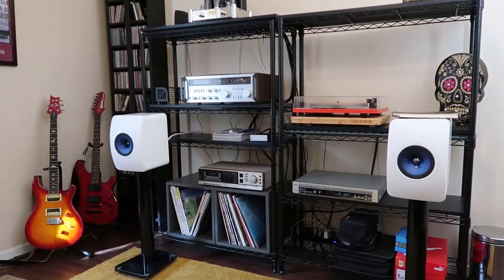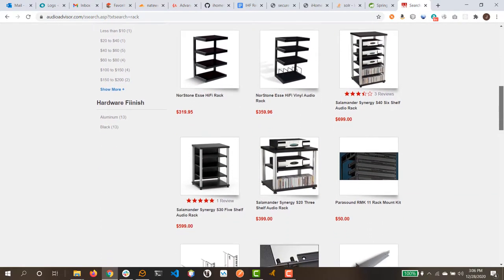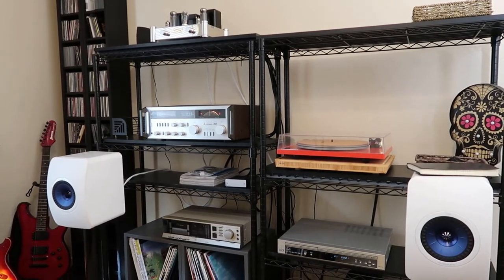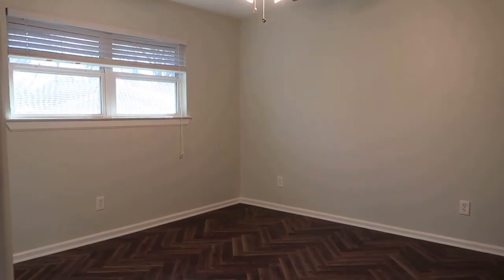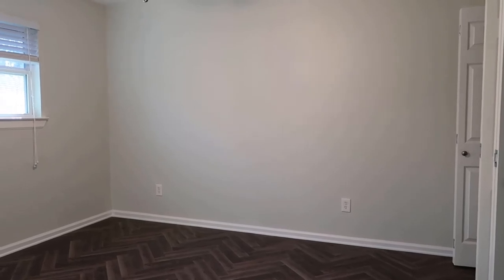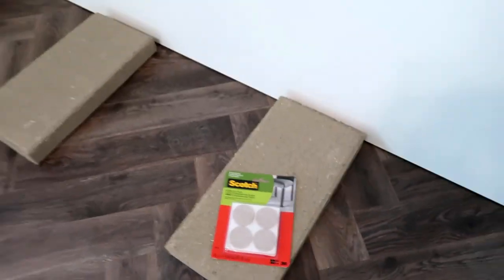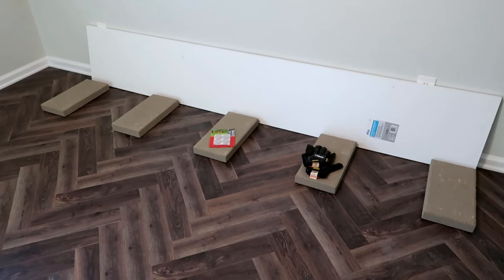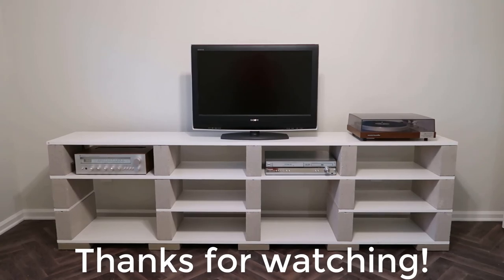New Listening Room Part I: Budget Cinder Block Audio Rack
I decided to upgrade the look and utility of my audio rack without spending a lot of money by going back to my roots: cinder blocks! This is the first episode in a series on setting up my new music room.